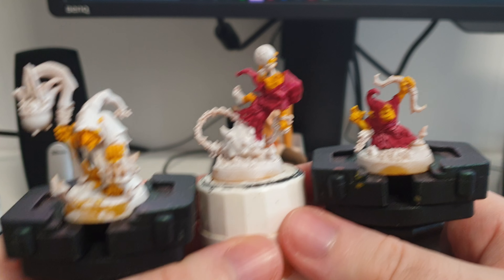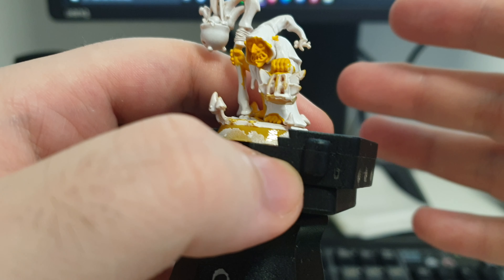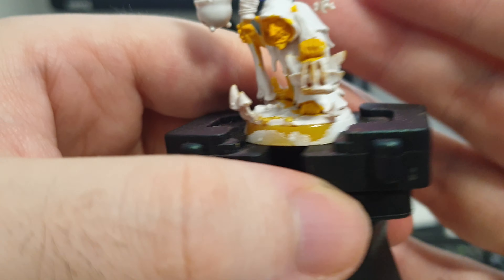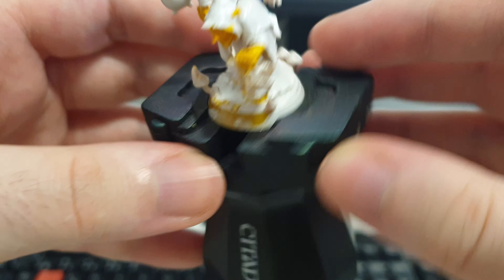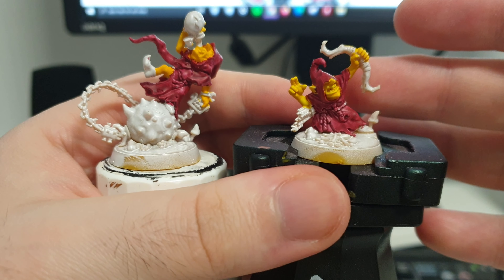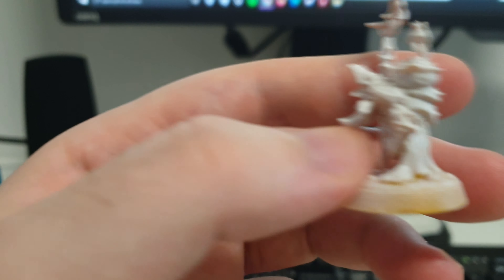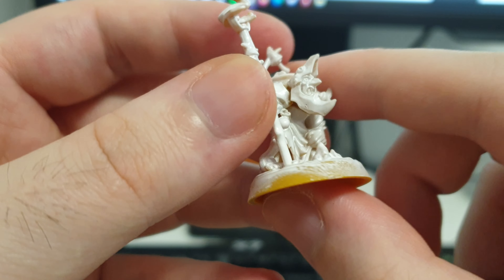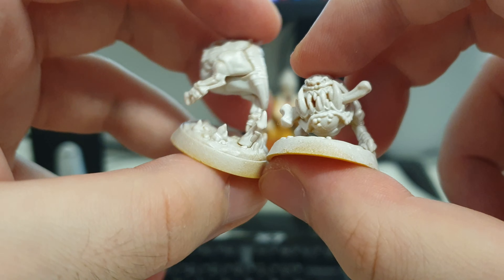Hobby Update! 08-07-2020 Start of Zarbag's Gitz and finished Stormsire’s Cursebreakers